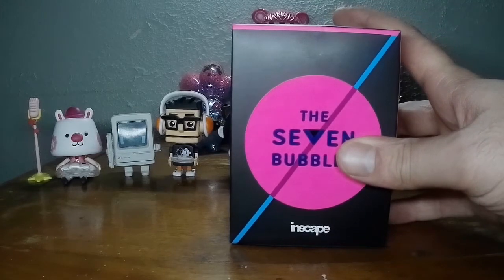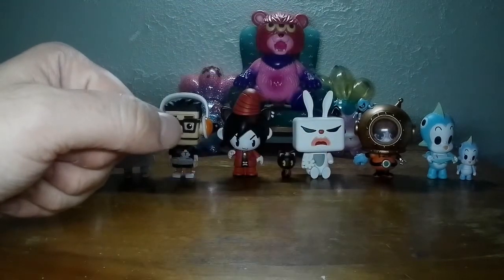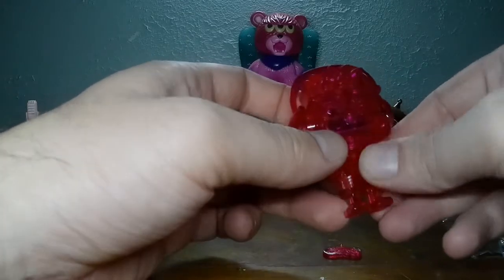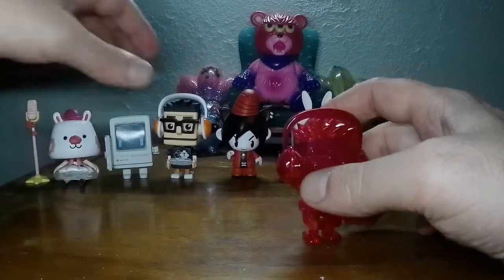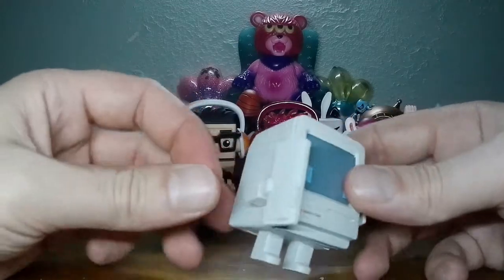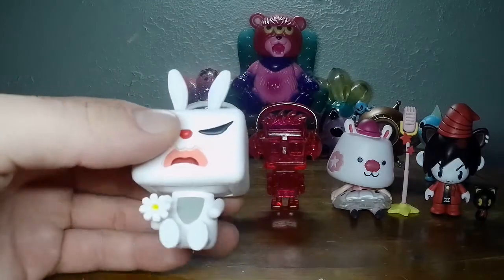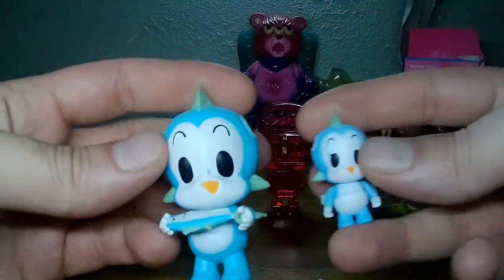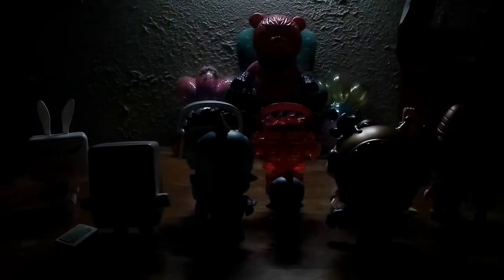Case Closed: The Seven Bubbles by Inscape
Toy # 200

The Seven Bubbles by Inscape